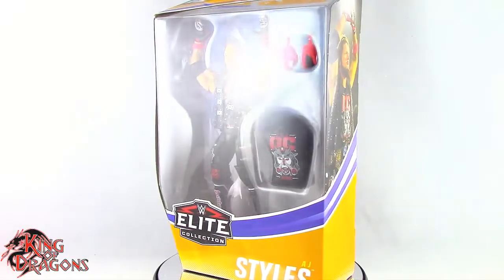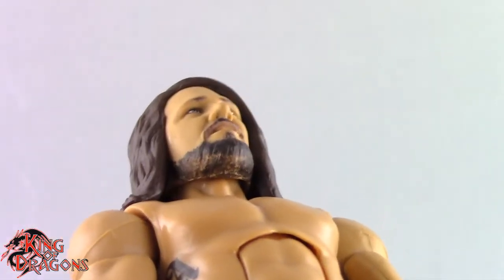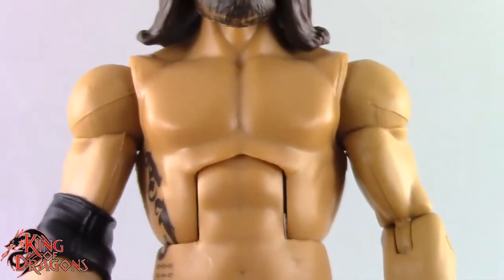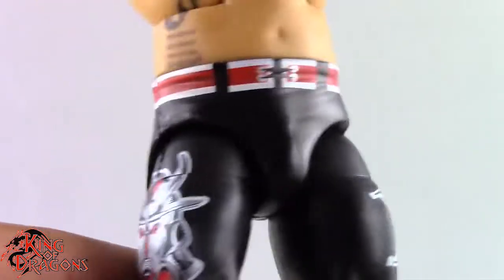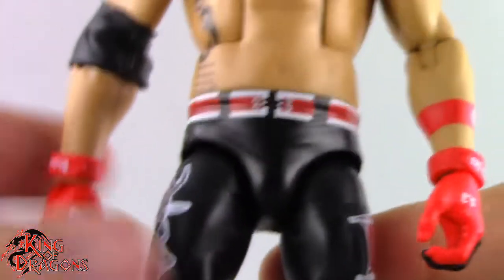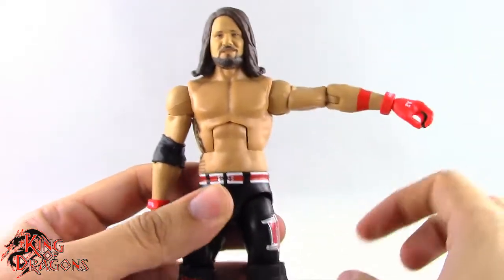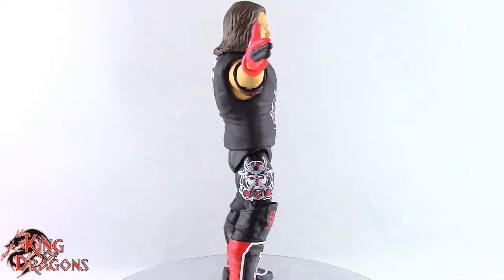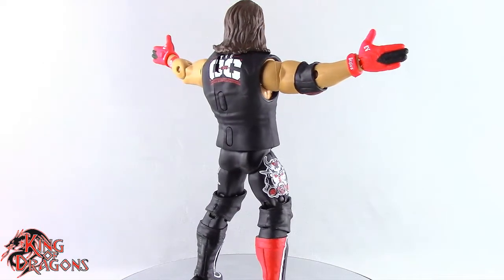WWE Elite Collection: Series 77: AJ Styles Review